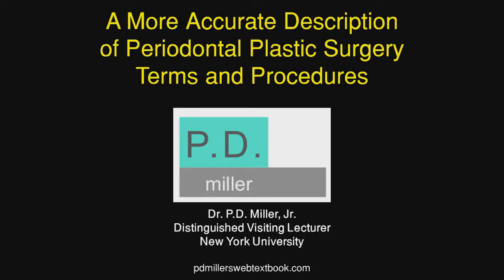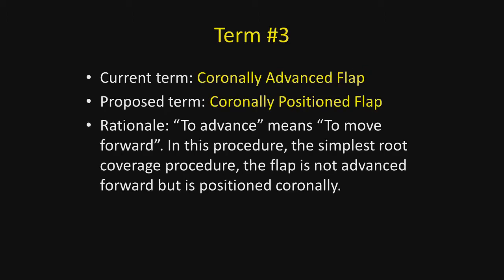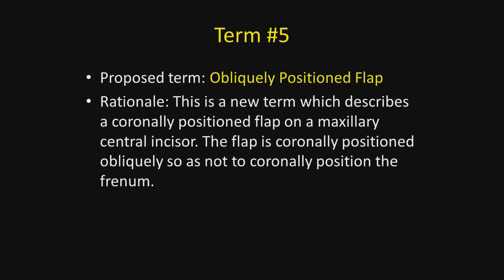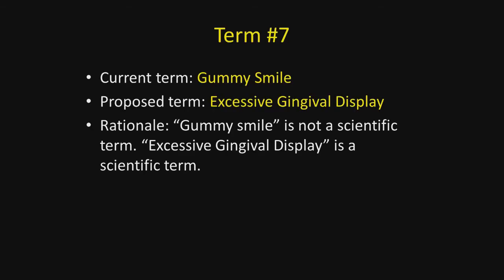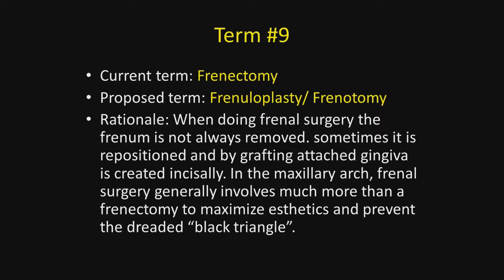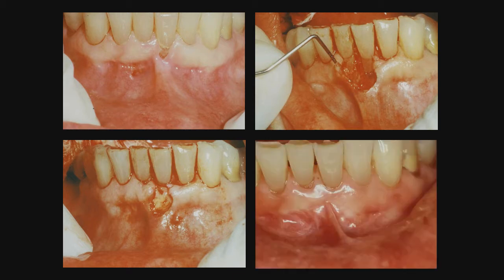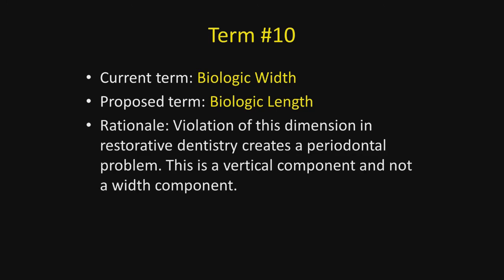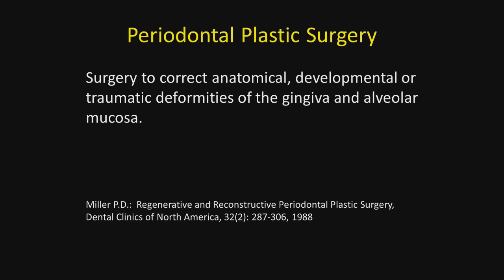A More Accurate Description of Periodontal Plastic Surgery Terms and Procedures 2018